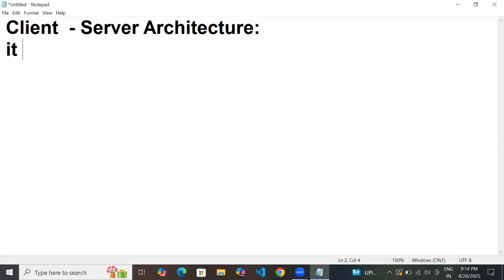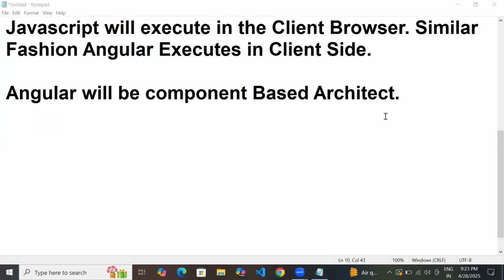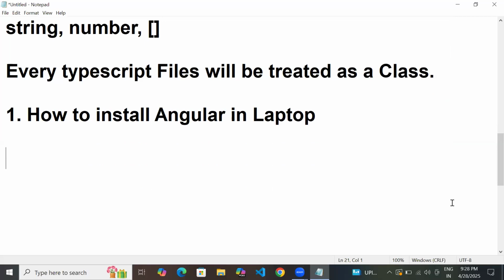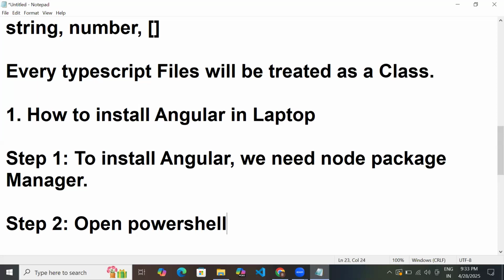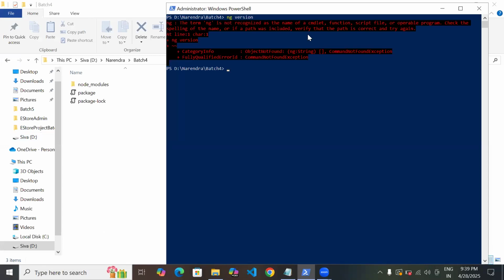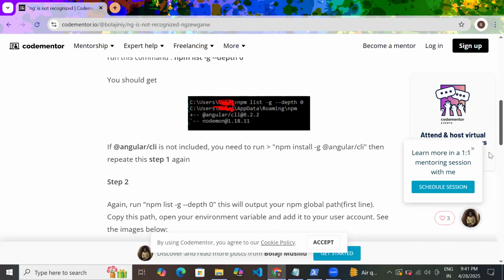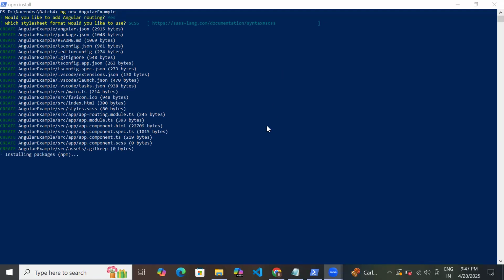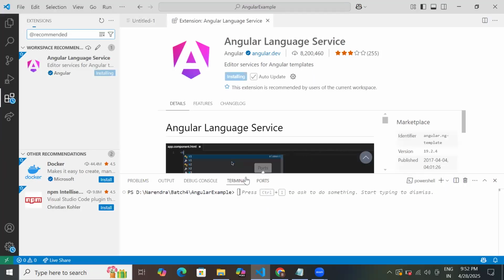Master Angular 16 in NO TIME! by Mr.Narendrababu Batch3 Session 1 (Introduction)